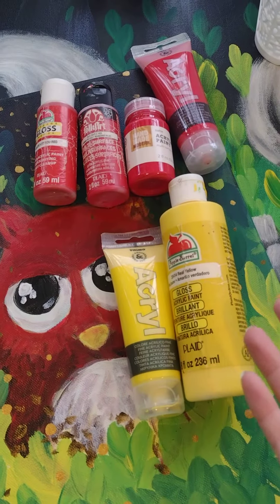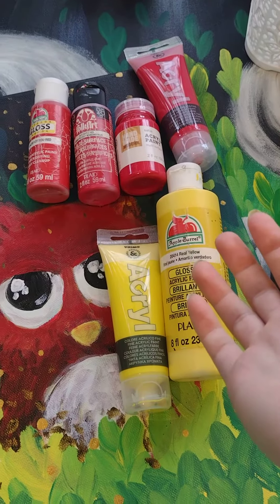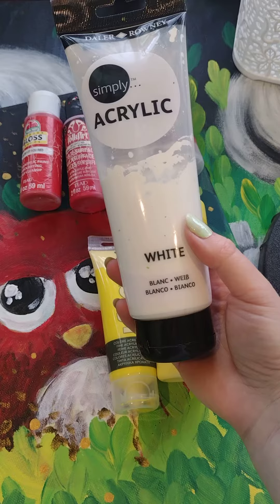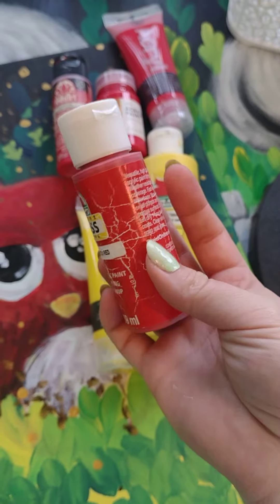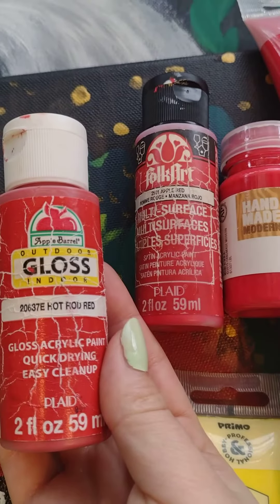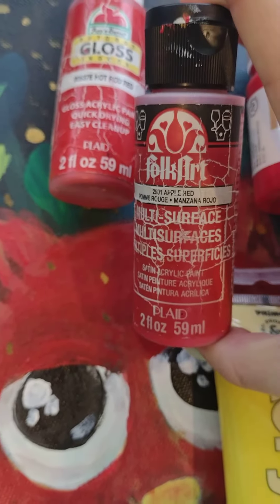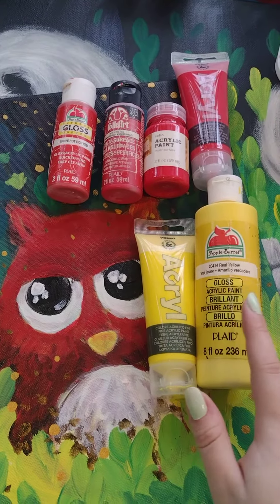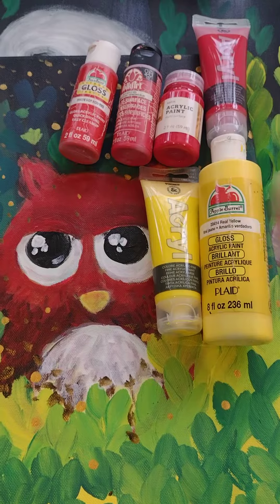🎨My favorite acrylic brands and best uses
🌿🐝🐞🌻🍄🐈✨My links ✨🐈🍄🌻🐞🐝🌿